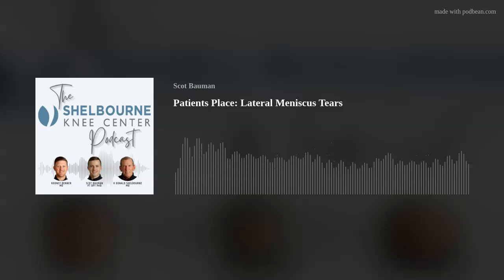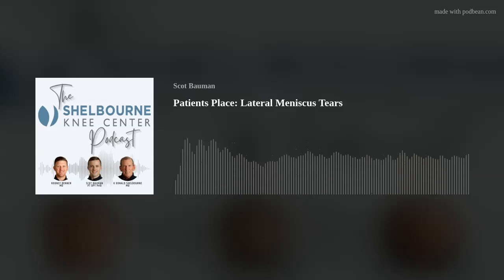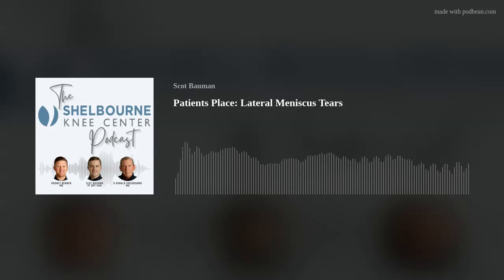Patients Place: Lateral Meniscus Tears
In this episode, we delve into the intricacies of lateral meniscus tears, a common knee injury. This informative session is designed for patients seeking clarity about their condition and treatment options.
Dr. Benner discusses the typical symptoms that accompany lateral meniscus tears, including pain and possible locking of the knee. He explains the various mechanisms of injury and the importance of pattern recognition in diagnosing this condition.
The episode emphasizes both non-surgical and surgical treatment pathways. Listeners will gain insight into how physical therapy can aid recovery and when surgery becomes necessary. Dr. Benner also sheds light on different tear types and their healing potentials, articulating the nuanced decisions in treatment plans.
Furthermore, the discussion extends to postoperative rehab, detailing expectations, possible swelling, and strategies to ensure a timely return to activities. Key points about meniscus cysts are also covered.
Whether you're a patient or a healthcare provider, this episode serves as a valuable resource, encapsulating vital information about diagnosis, treatment, and the rehabilitation journey of lateral meniscus tears.